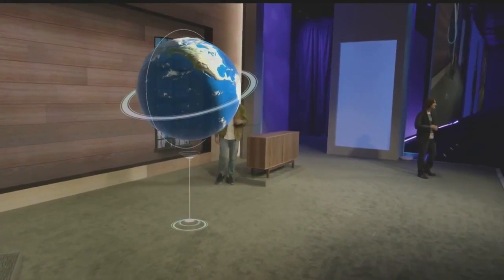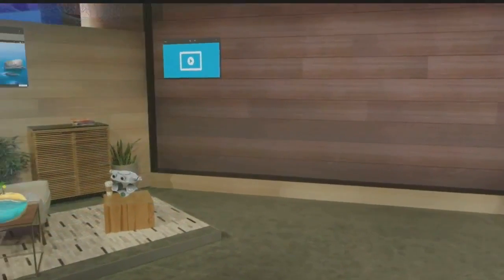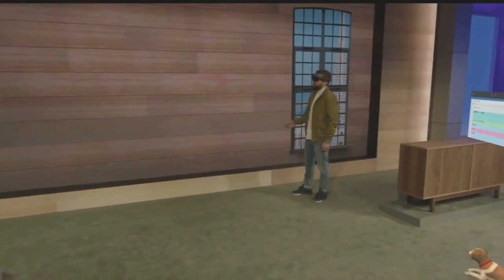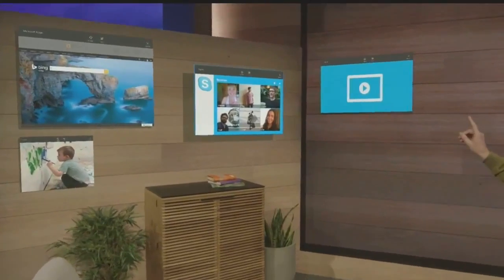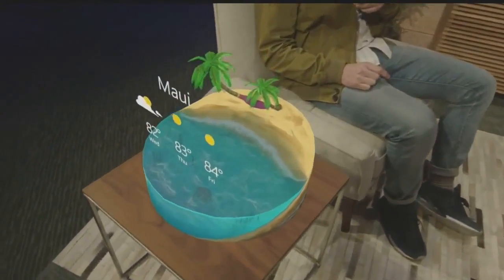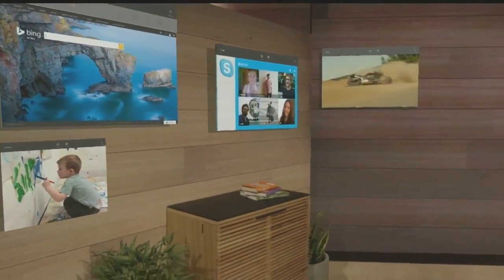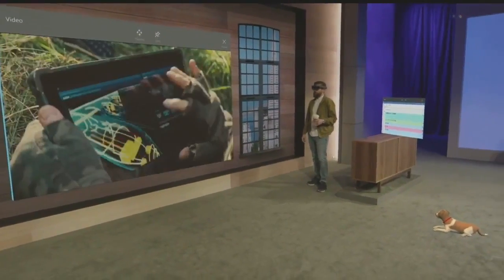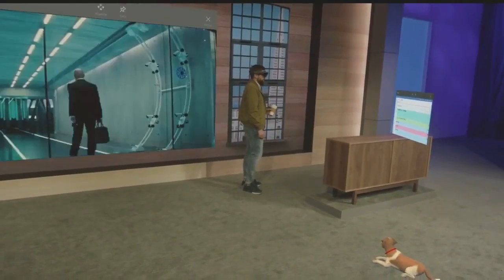Hololens - Présentation Build 2015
Retour sur la démo des HoloLens qui a eu lieu le 29 avril 2015 lors de la keynote de Microsoft dans le cadre du Build 2015